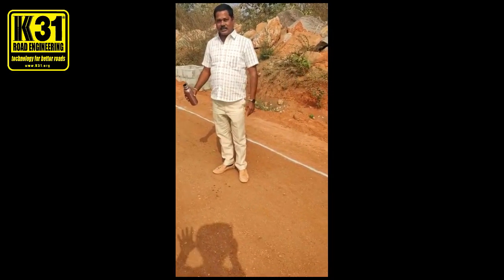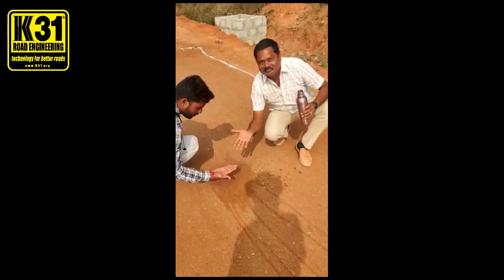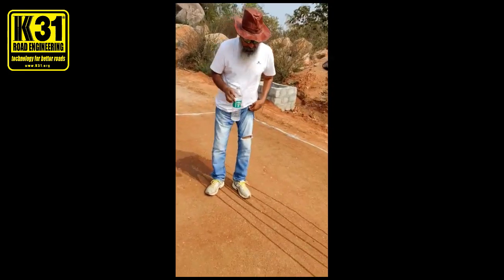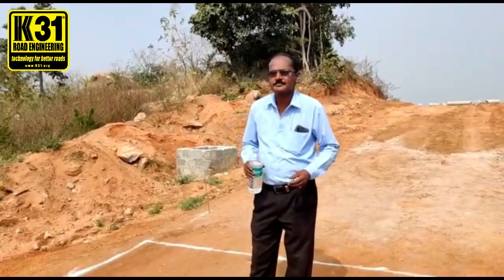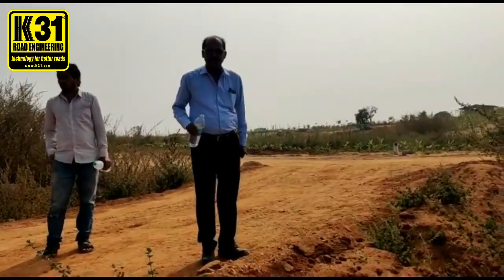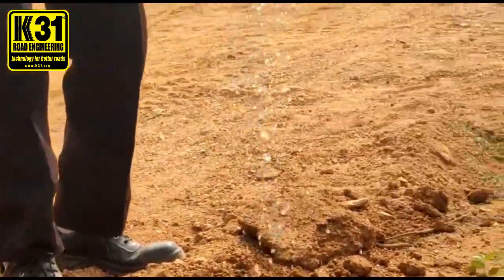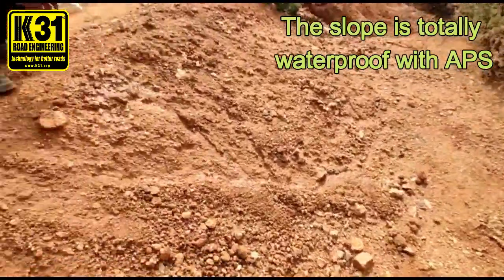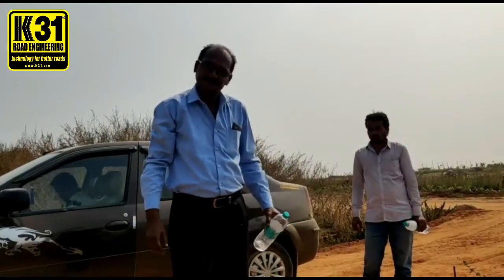K31-APS water tests in India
K31-APS water test in India

This video was sent by the K31 India team. A superb job of demonstrating to the government the efficacy of K31-APS.

India is a huge country with many different regions, and the K31 India team continues to conquer one territory at a time.

Proving how efficient APS is at preventing erosion control and dust control. Also, it makes excellent waterproof gravel roads.

K31-APS - Invest in the best and don't waste money with the rest!

This way you will be notified every time we put up a new video.

Cheers!